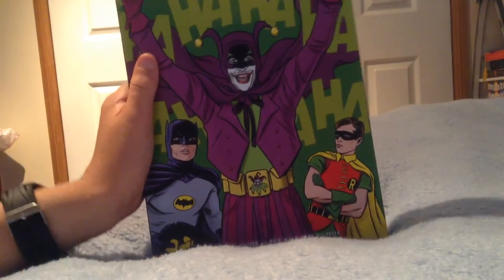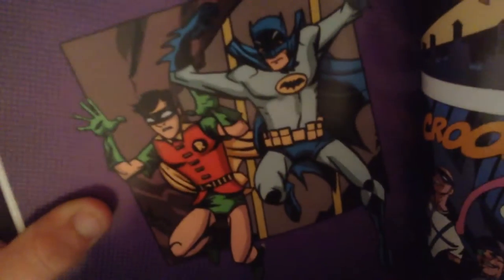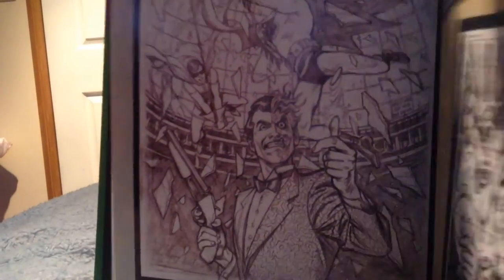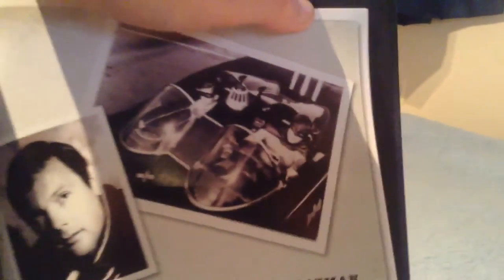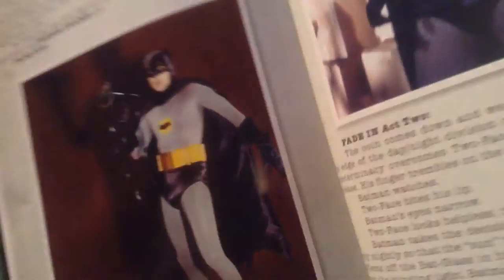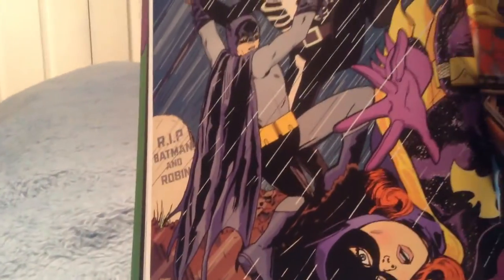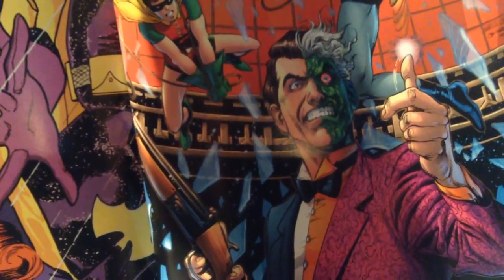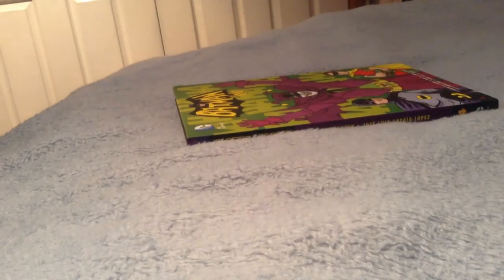Batman66 vol 4 bat joker